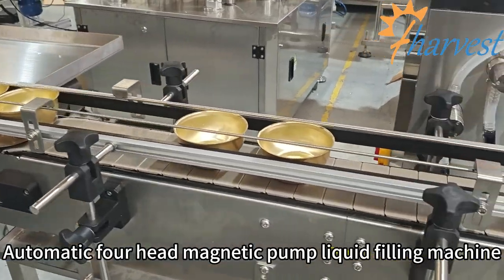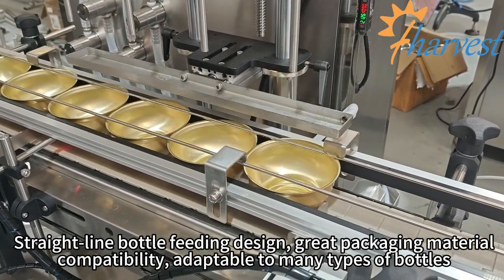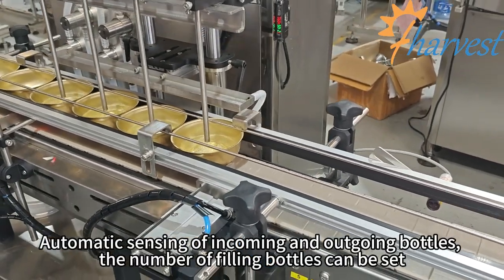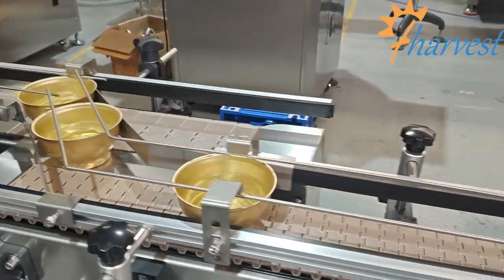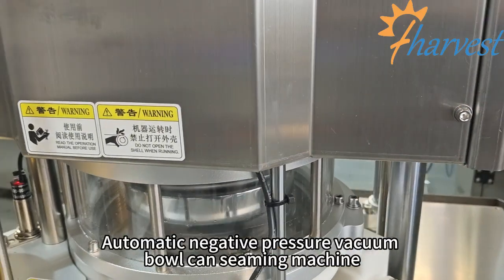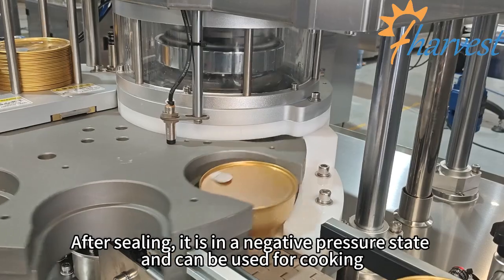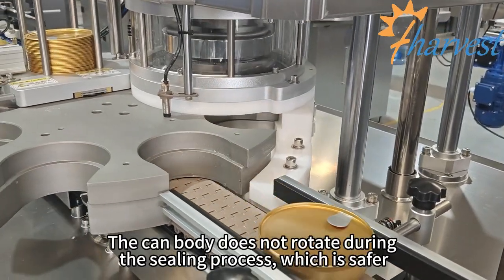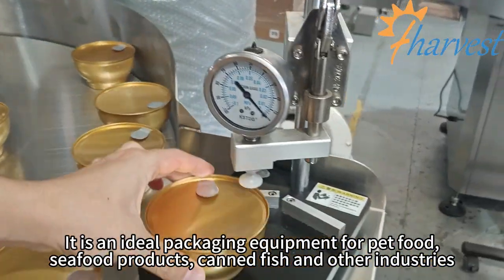Automatic 4 head magnetic pump liquid filling machine, Vacuum bowl can seaming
Guangzhou Full Harvest Industries Co.,Ltd

Canned food vacuum tin can sealer,cat food dog food vacuum canning machine,Automatic 4 head magnetic pump liquid filling machine, Vacuum bowl can seaming machine,4 head magnetic pump filling machine anti corrosive acid perfume high viscosity liquid filler equipment,can sealer,How To Use 4 Head Paste Filling Machine,4 Diving Head Magnetic Pump Shampoo Hand Sanitizer Automatic Liquid Filling Machine With Conveyor,4 head liquid filling line magnetic pump filling equipment#shorts factory cosmetics,Tabletop single head pump liquid filling machine for small scale operation,Negative pressure vacuum sealing machine,